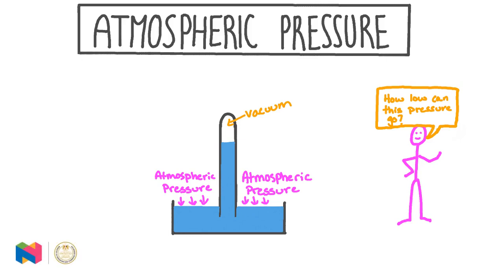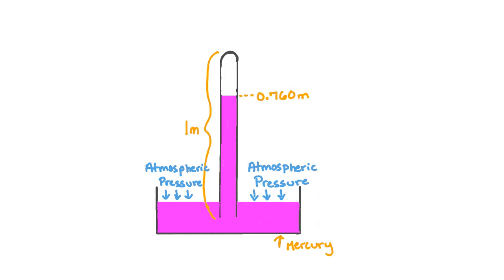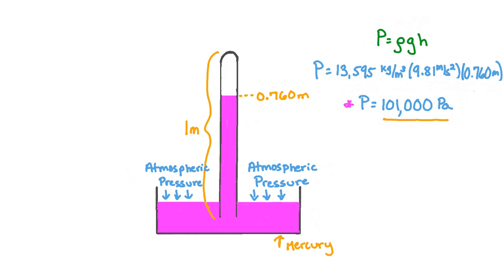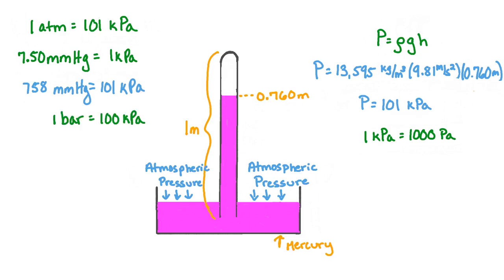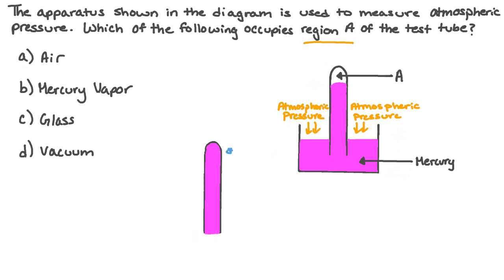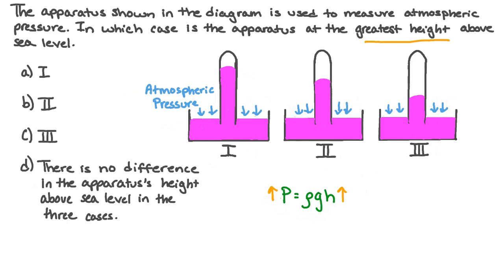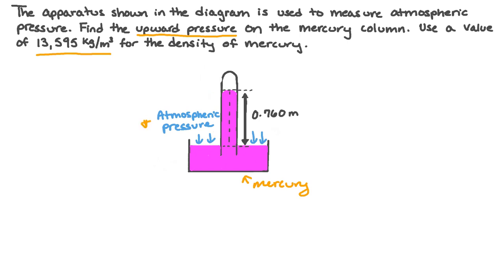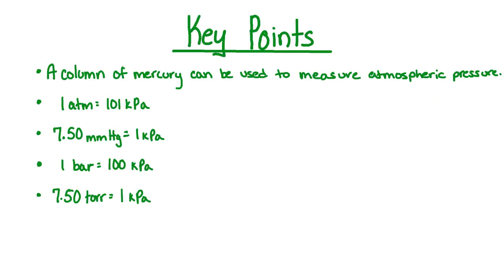atmospheric pressure using barometer